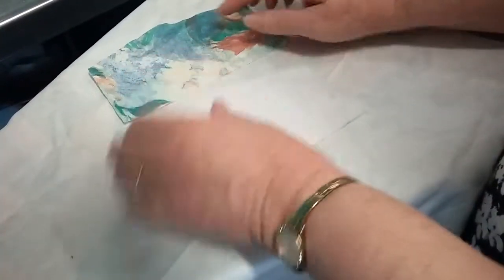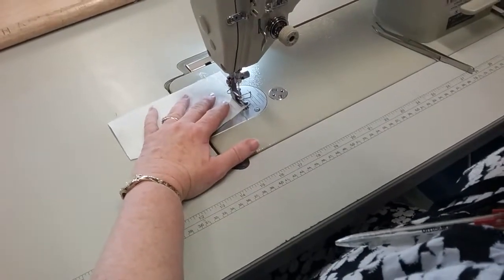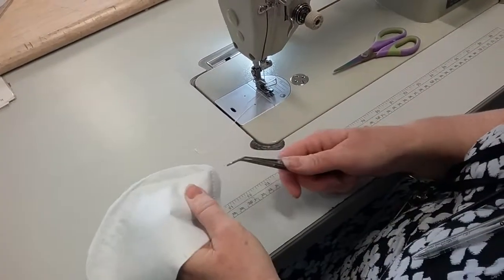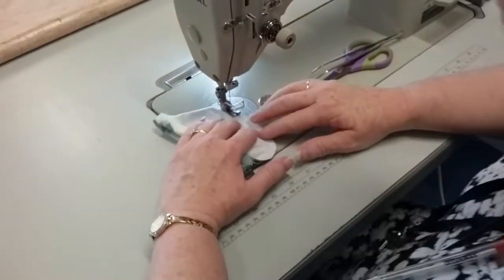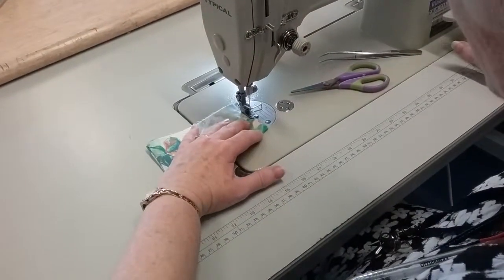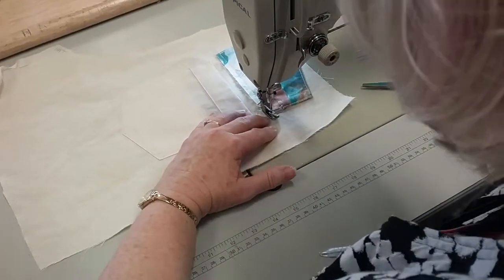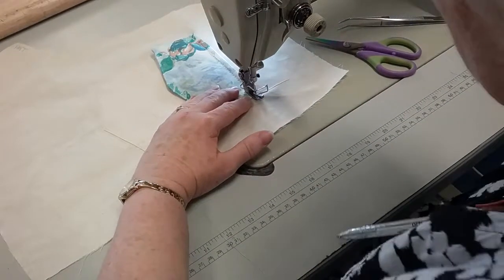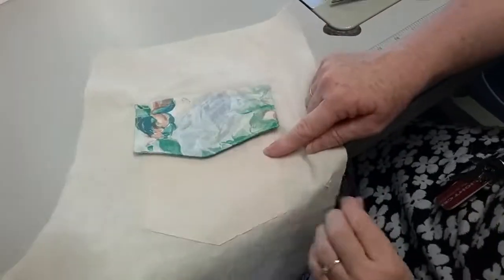US17819 How to sew a pocket flap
How to Sew a Pocket Flap and attach it over a Patch Pocket professionally.